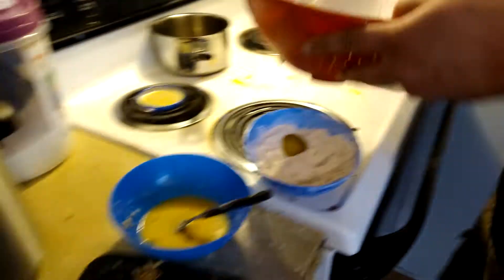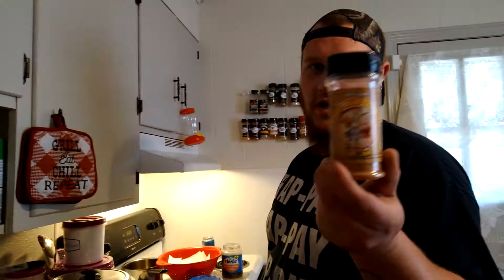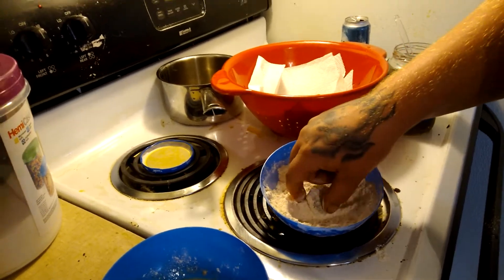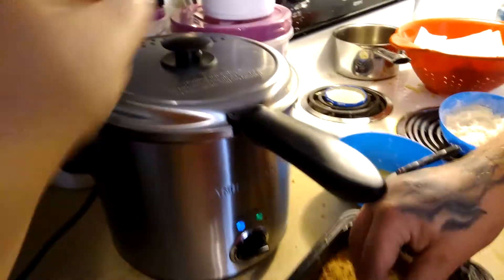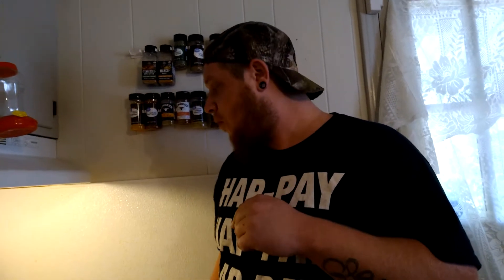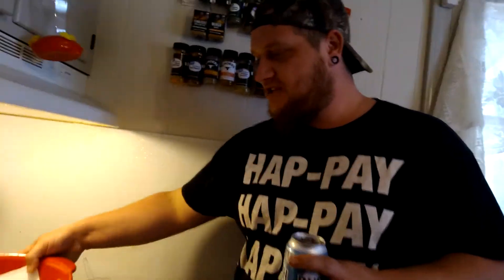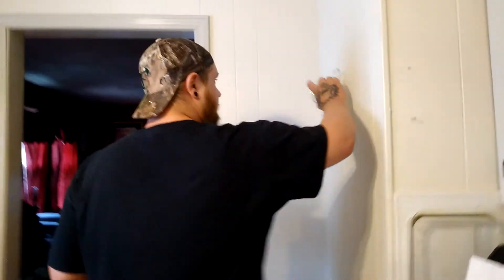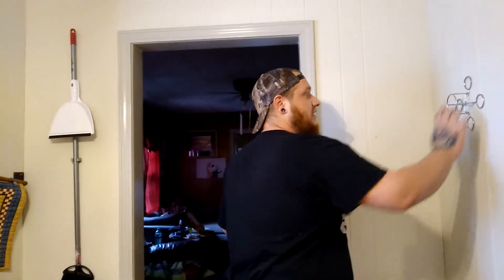Fried Pickles| S2/EP.7